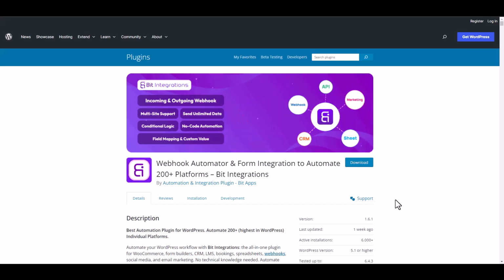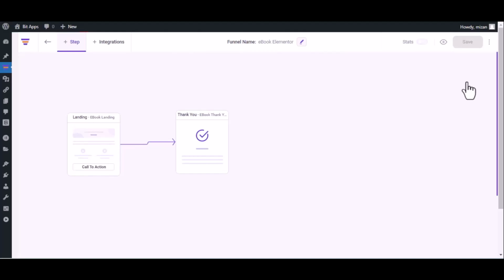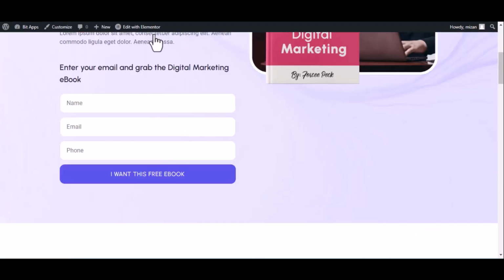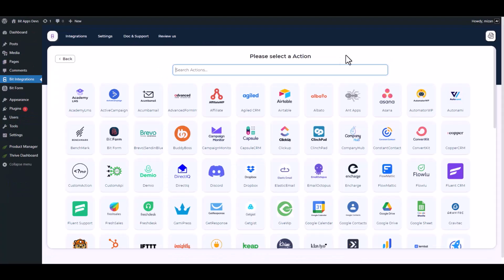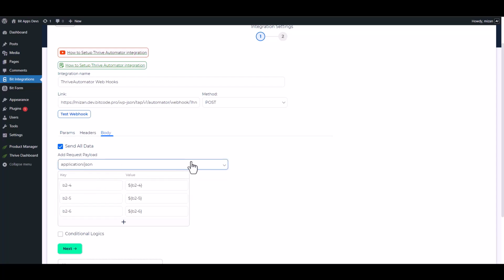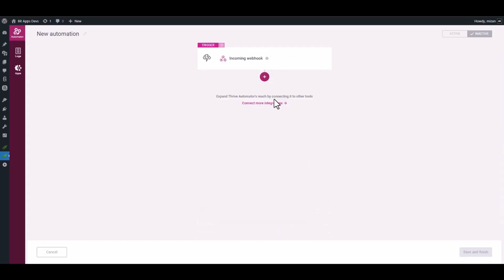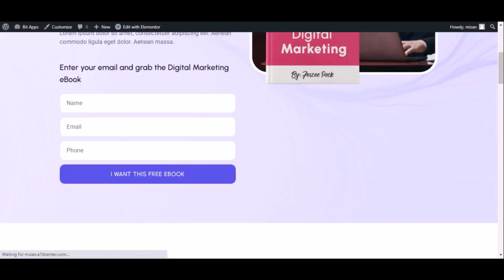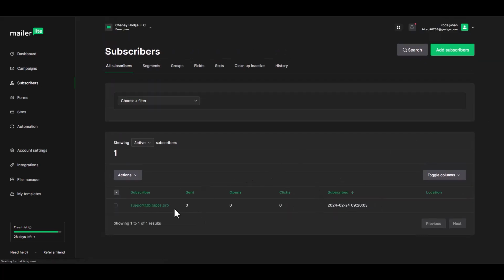Integrating WPFunnels with Thrive Automator | Step-by-Step Tutorial | Bit Integrations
🔗 Ready to automate your WordPress workflows? Join us on our YouTube channel for an in-depth tutorial where we demonstrate the seamless integration of WPFunnels with Thrive Automator, a powerful automation tool for WordPress. Learn how to effortlessly connect these two tools using the Bit Integrations WordPress plugin.

Follow along as we guide you through the step-by-step process of integrating WPFunnels with Thrive Automator, enabling you to streamline your website's automation processes, manage tasks efficiently, and enhance productivity. Say goodbye to manual operations and welcome automated workflows for increased efficiency.

Key Highlights:
✅ In-depth walkthrough for integrating WPFunnels with Thrive Automator using Bit Integrations for WordPress.

Whether you're a web developer, business owner, or WordPress enthusiast, this integration empowers you to seamlessly merge WPFunnels with Thrive Automator. Watch now to revolutionize your WordPress automation efforts!